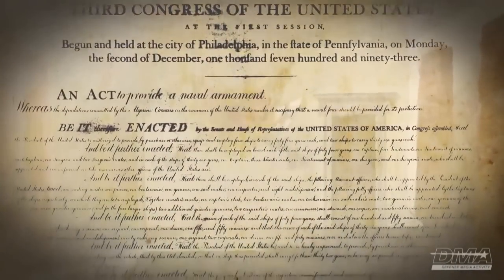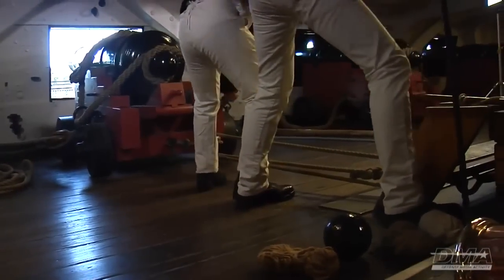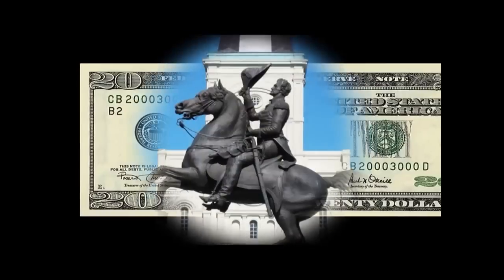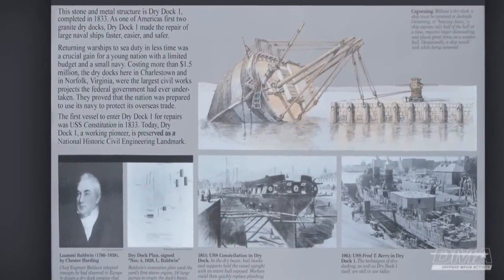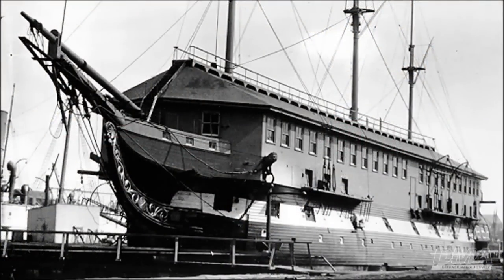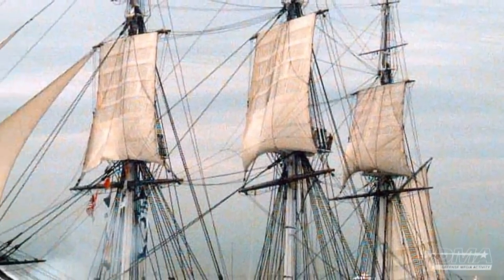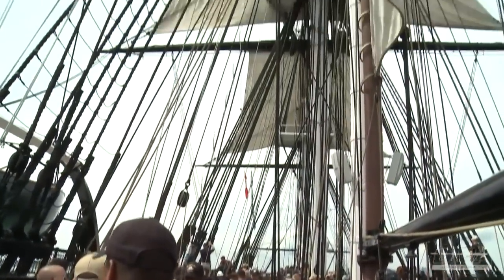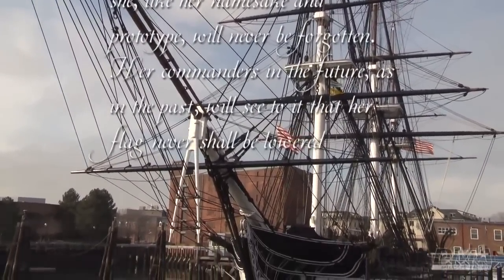WE BEAT THE BRITISH! Oldest Commissioned Warship...STILL SAILING! USS Constitution!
YES!  The USS Constitution is in fact the oldest commissioned warship in the world...STILL SAILING!  Not to be confused with the HMS Victory in England.  This warship has been in dry dock since 1922, and hasn't sailed since.  There is no older commissioned warship in the world still sailing today.

***NOTICE:  The purpose of this video is documentary and historical in nature.

WORK: 295626